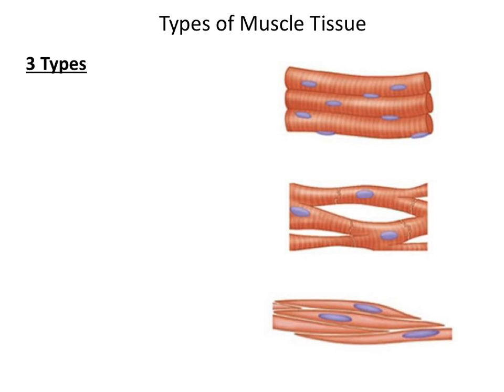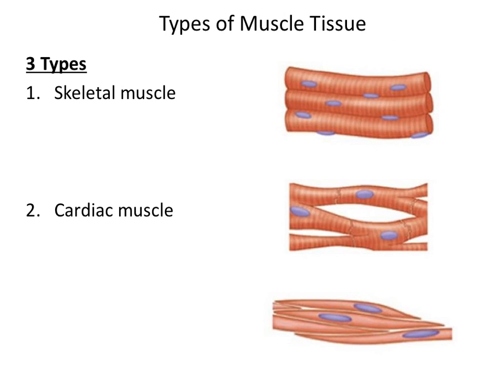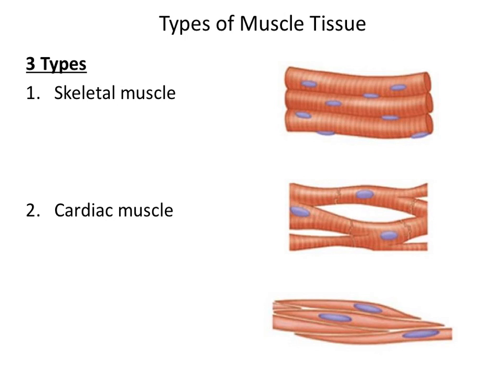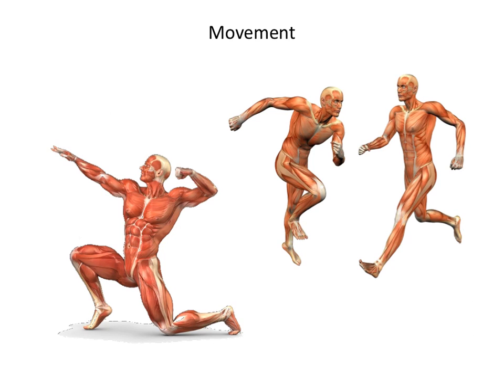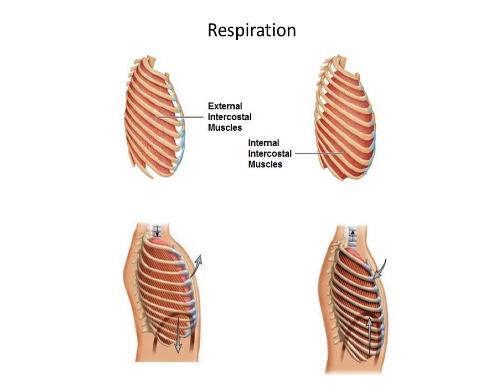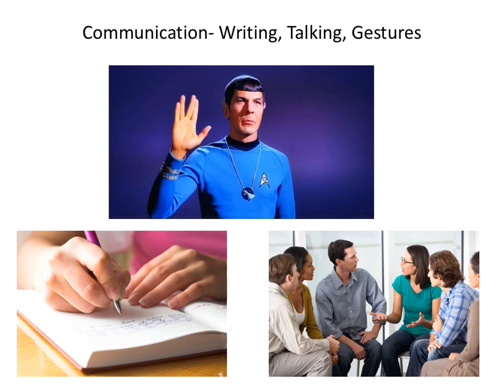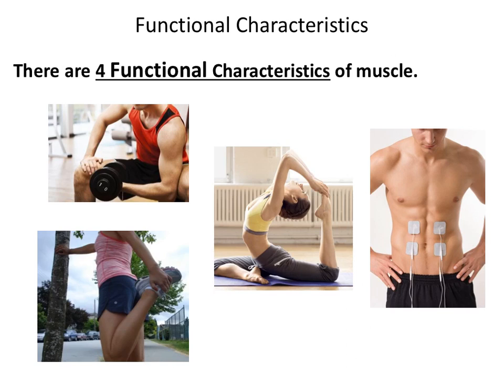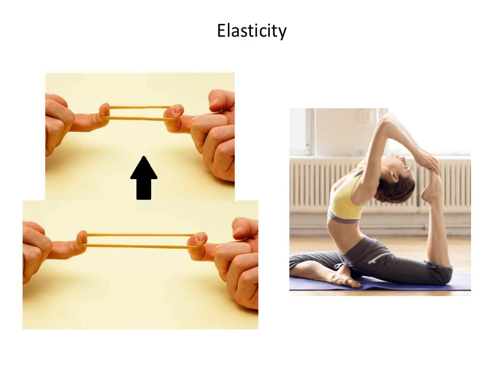Muscular System- Types and Functions